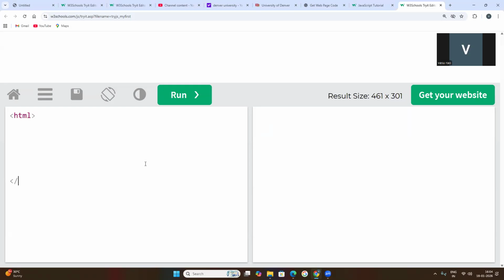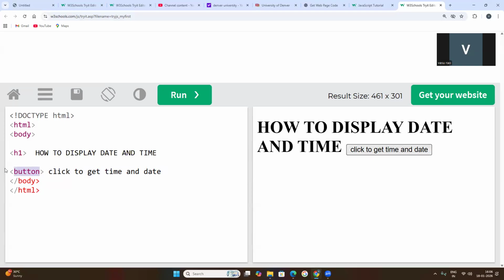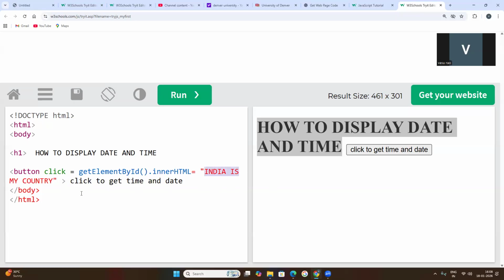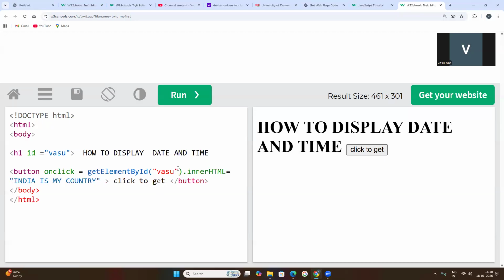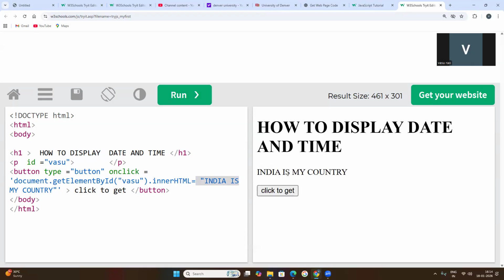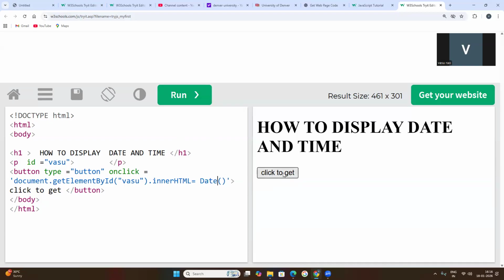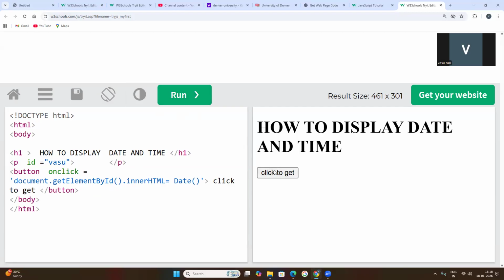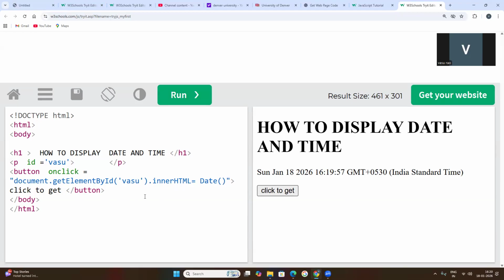JAVASCRIPT:DISPLAY DATE AND TIME